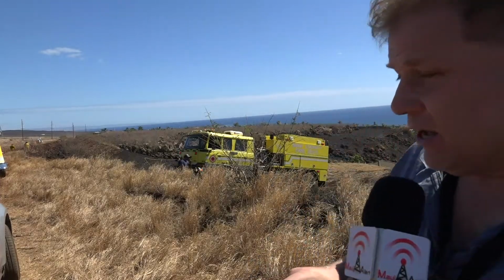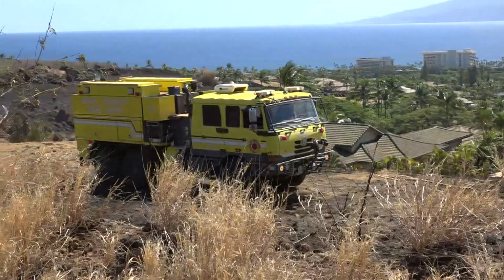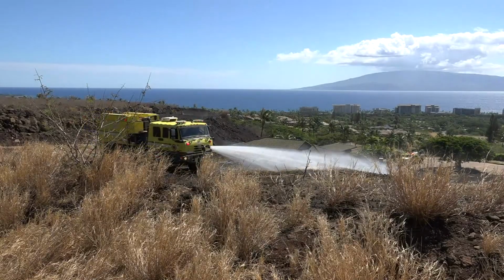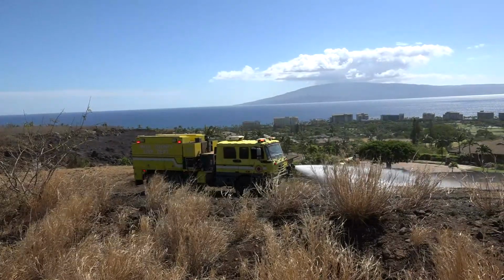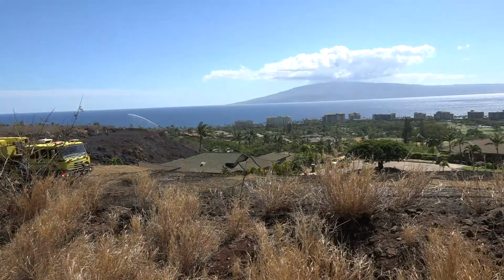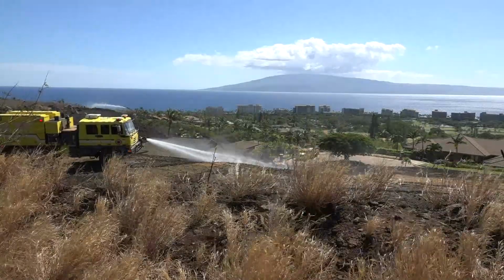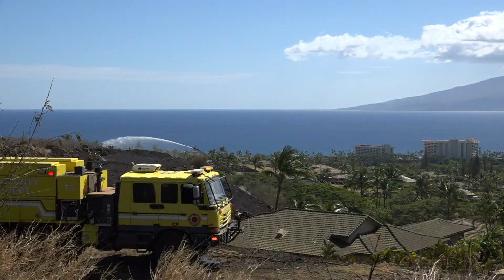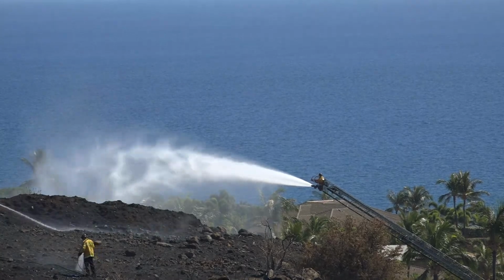LIVE From Kaanapali Fire Evacuation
Maui Alert reports LIVE from the site of a hillside fire in Kaanapali that forced the evacuation of some homes and came within feet of destroying a high-dollar property.